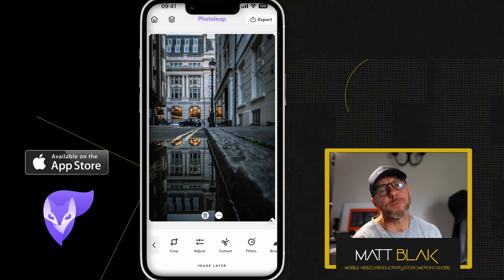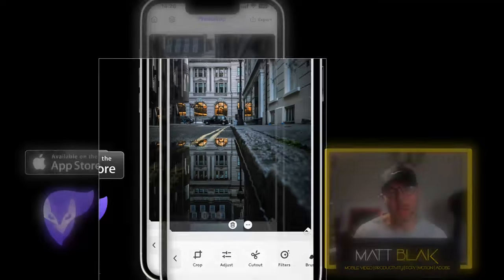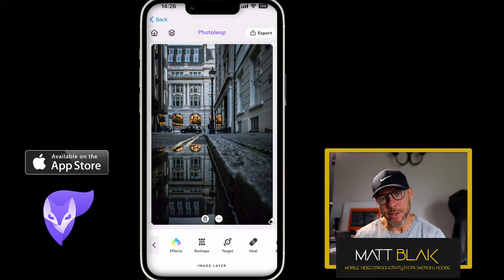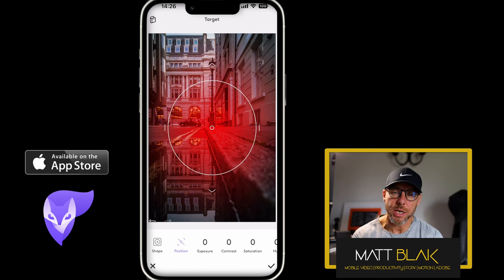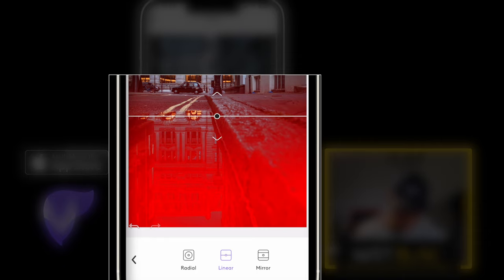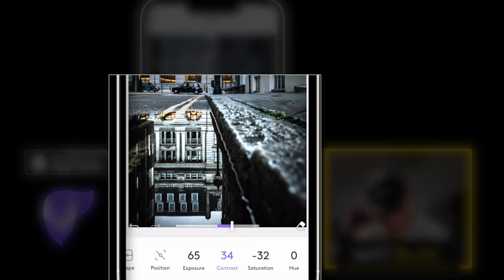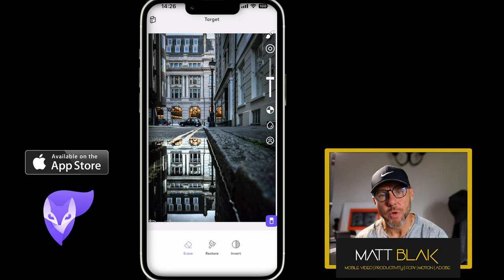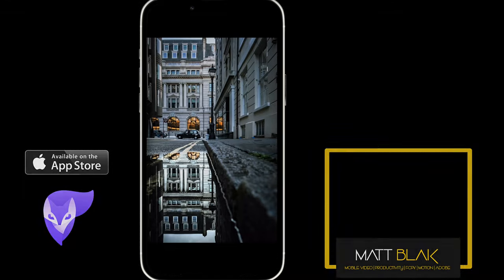Photoleap Enhance Images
▻ This video will show you how to Enhance your image using target tool

▼  Highlighted Features ▼
* Take your creativity to the next level. Discover incredible new ways to edit layers and easily enhance your photos with Photoleap by Lightricks (formerly Photofox).

You’ll never believe what you can create on your iPhone with Photoleap, the most powerful photo editing app on the market.Whether you’re an artist, or you just simply love to edit & create, you'll be blown away by all the creative possibilities packed into this sophisticated photo editing app. From layers and blending modes to special effects, brushes, filters, fonts, tonal adjustments, film, black and white and duo presets, with Photoleap photo editor, you’ll turn the ideas in your head into brilliant art right on your phone. There’s no reason to struggle with complicated desktop software ever again. Unleash your creativity and start transforming photos into artistic masterpieces.

Creative Combinations.
• Superior photo mixing. Superimpose images, create double exposures and surreal iPhone art
• Sophisticated Layers! Combining photos made simple, plus the ability to re-edit each layer at any time
• Photo Blending: Adjust blending modes, transparency, and transform (perspective change) images
• Change the background of your photo with your fingertips

Artistic Masterpieces
• Add text, draw, or doodle on your image
• Utilize cool tools to create graphic designs, street art, abstract and contemporary masterpieces
• Use our one of a kind photo filters to set mood
• Create professional-looking social media posts, flyers or posters for your business
• Have some fun and easily create memes that will keep you laughing
• New packs designed just for you, added all the time: light leaks, filters, elements, styles, backdrops, fonts, effects, brushes, stickers

Image Correction & More
• Masking built-in to nearly every tool, with smart new quick select brushes to save time
• Control & adjust it all: tonality, color, grain, vignette, fade, structure, intensity and much more
• Colorize images and apply beautiful gradients with duo filters
• Quick blemish/object remover to get rid of defects
• Easily resize and crop images while keeping aspect ratios intact
• Blur photos for effect or privacy

Pro Editing
• RAW support
• 16 bit image depth support for high quality tonal adjustments
• You can set the size of your canvas
• Not done editing? Photo sessions are auto-saved, simply continue later

License - Soundstripe.Com